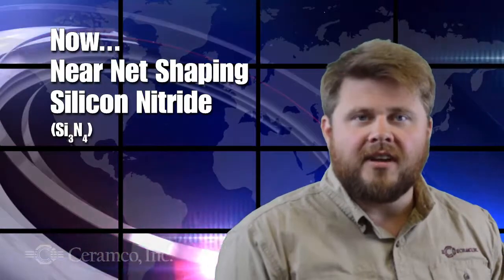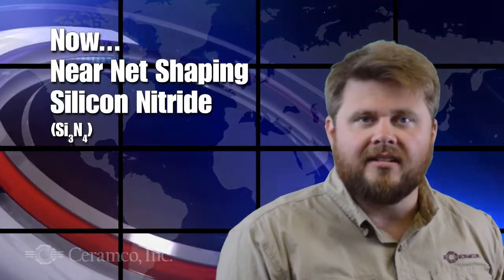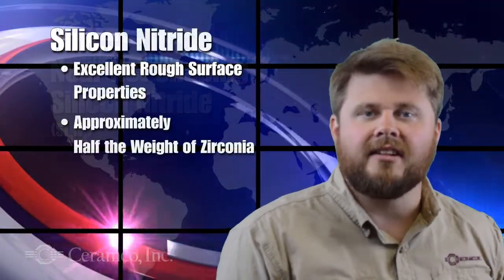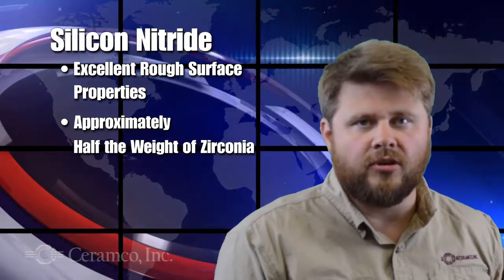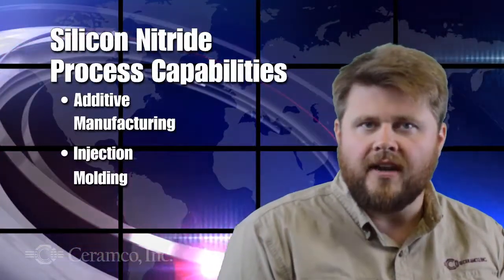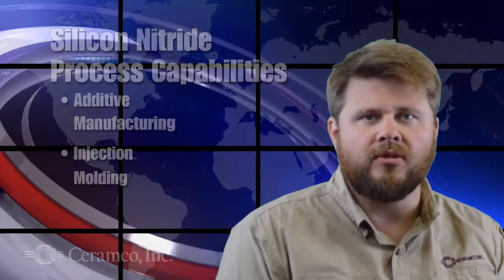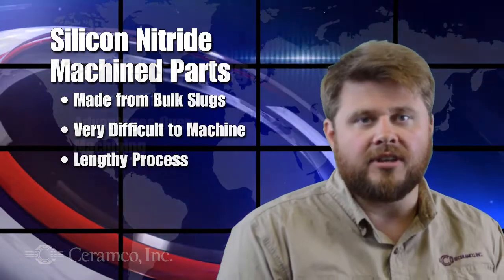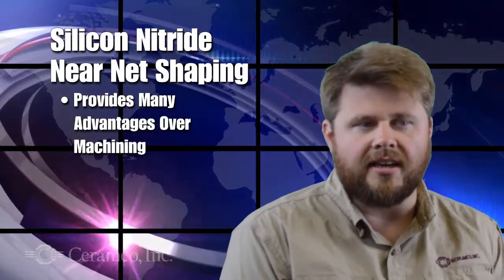Ceramco Ceramics’ Silicon Nitride – Now a Production Formulation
Ceramco adds silicon nitride (Si3N4) to its list of production formulations for tool-free additive manufacturing and large quantity high-pressure injection molding. Silicon nitride stands alone in its ability to withstand mechanical impact and exhibits high mechanical strength when exposed to sudden stresses. Ceramco is ISO 9001 certified, ITAR registered and located in Center Conway, New Hampshire USA.